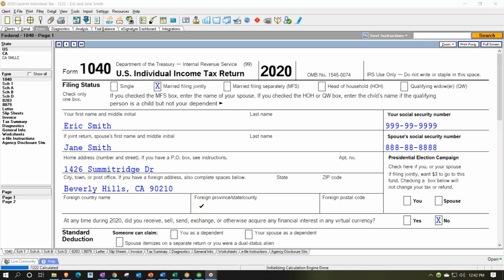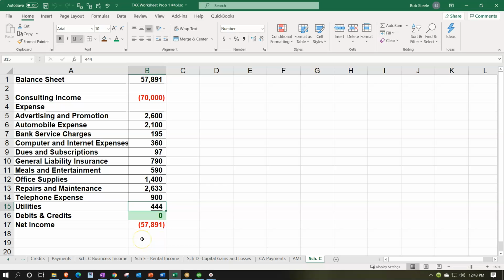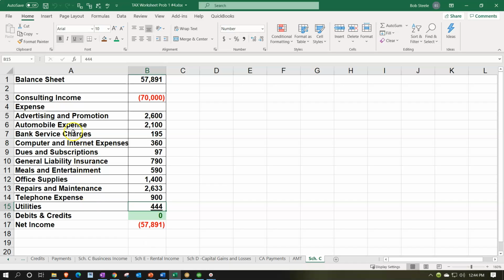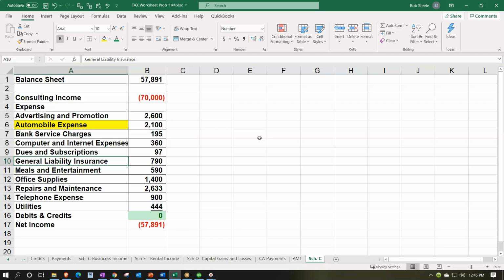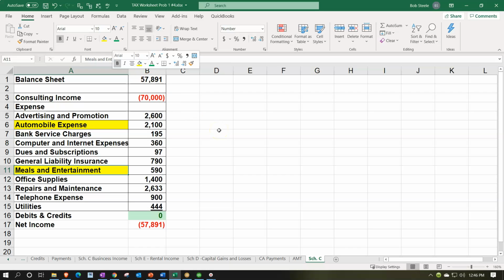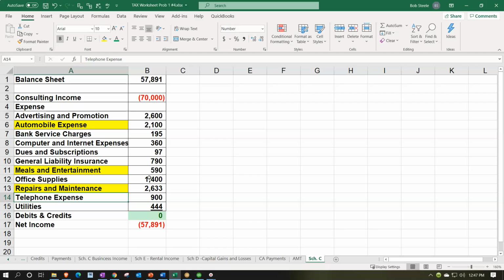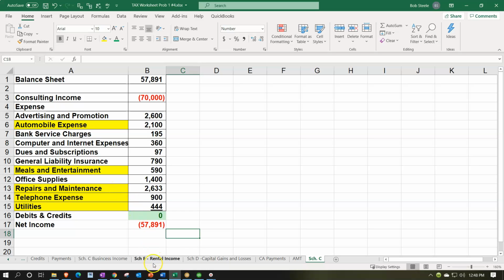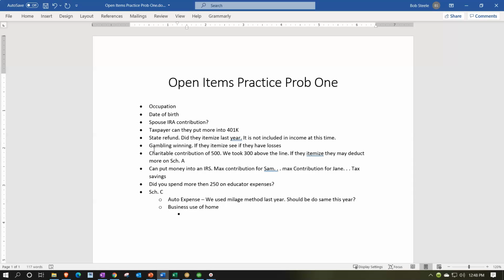Practice Problem 1 #19 Sch. C Business Mark Accounts That May Need Adjustments 615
Practice Problem 1 #19 Sch. C Business Mark Accounts That May Need Adjustments